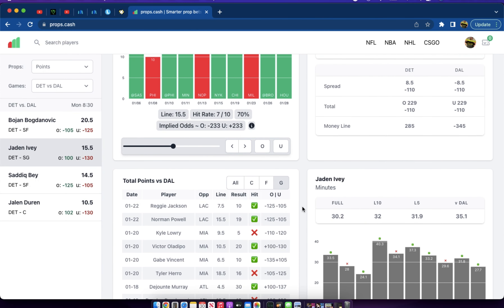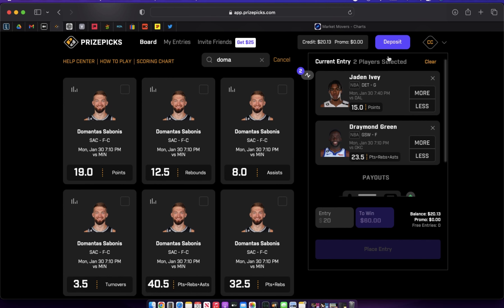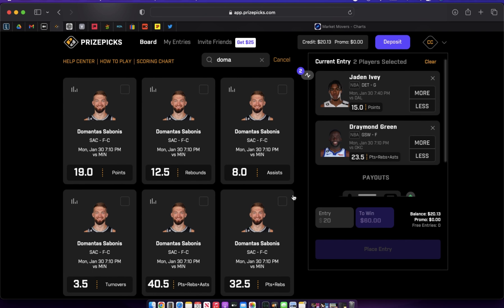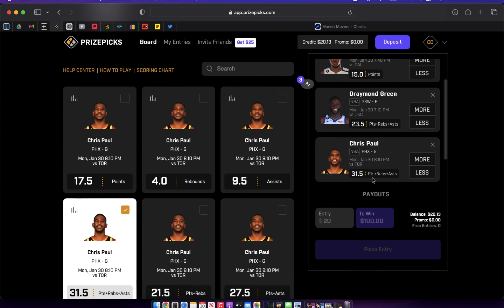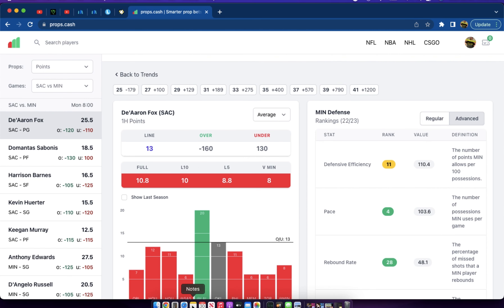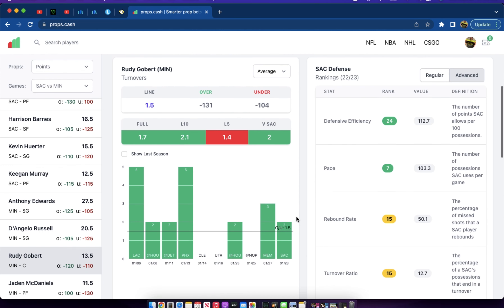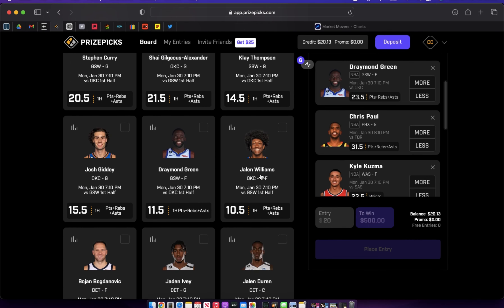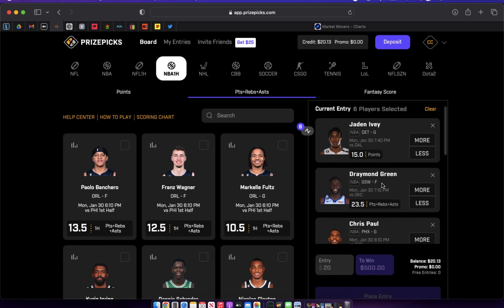FREE PRIZEPICKS 1/30/23 🏀 NBA PLAYER PROPS FINAL LOOK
Free Prizepicks NBA Players Props for Monday 1/30! This will be our final look at today's NBA Player Props before locking these plays in to construct my 6 Pick Flex slips today, along with a 2 man Power Play.

If you are a fan of fantasy sports and daily fantasy sports then you have to give daily props a try!

Best of Luck to you all if you tail and I hope to see you in the WINNERS CIRCLE!

Music by Chinsaku - A b s t r a c t (THANK YOU)